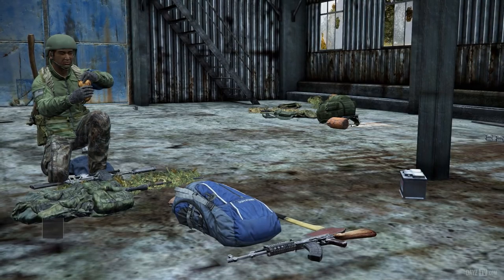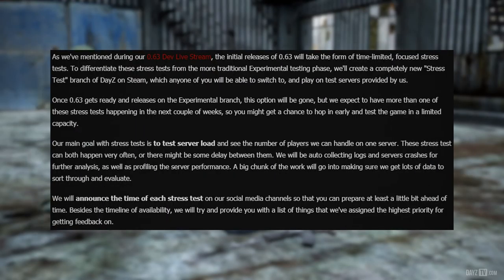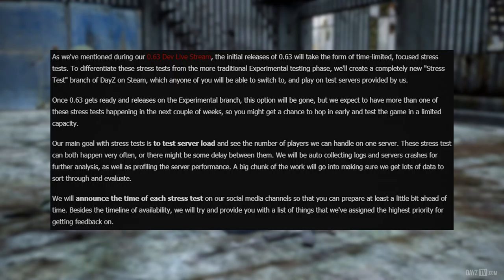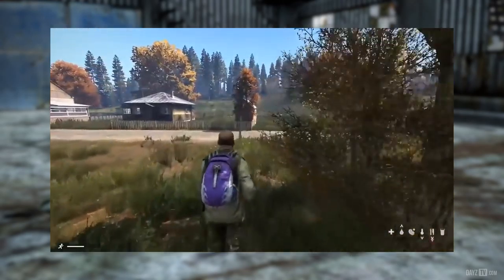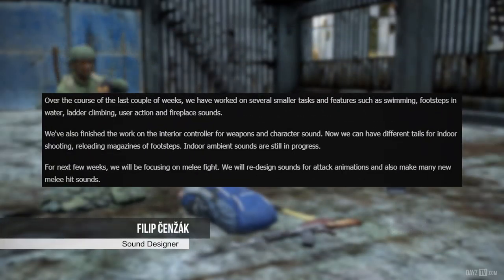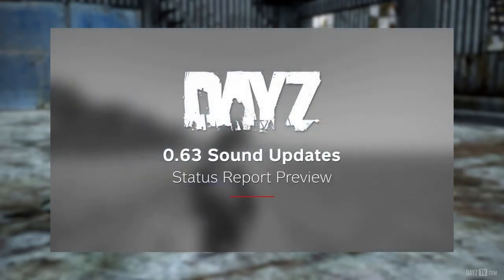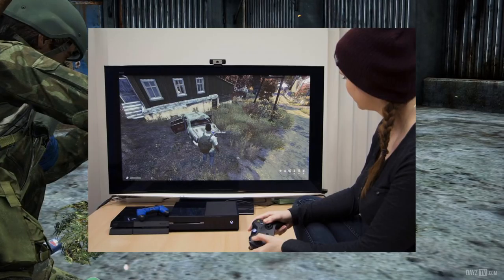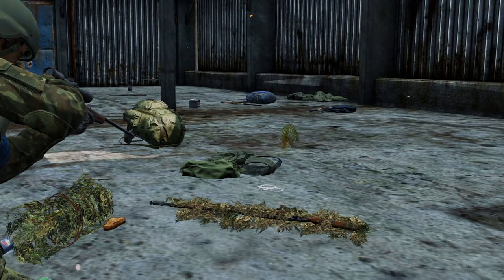0.63 Stress Tests, Consoles & New Audio! ~ DayZ Status Report Highlight 27 March 2018